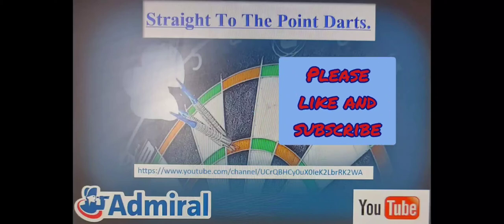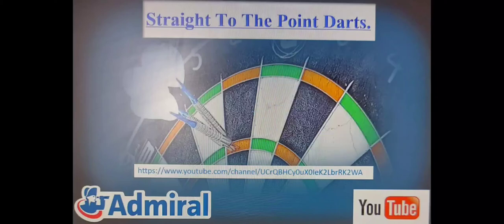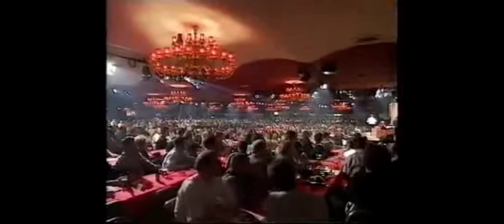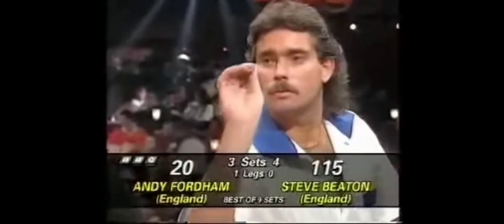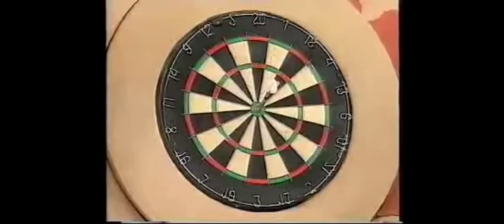Steve Beaton's Best finish in my opinion.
This is my favourite Steve Beaton finish, he was under a ton of pressure to get back into this game and this shot was a game changer that allowed him to get the final were he wan his first World title, and he couldn't look cooler doing it.